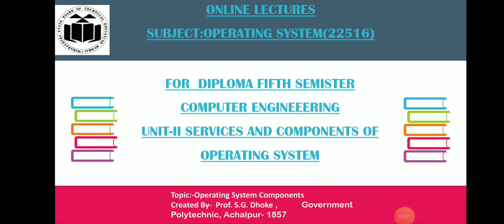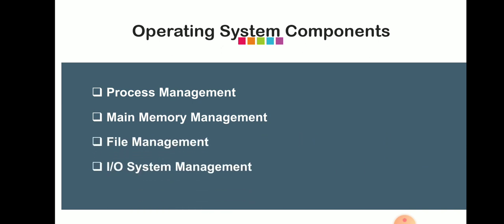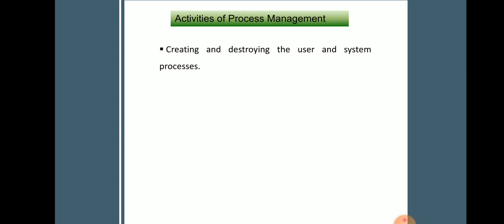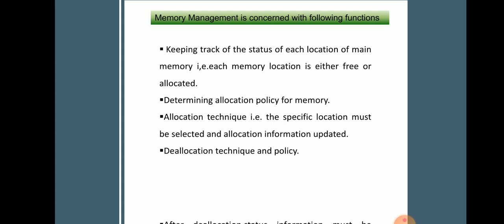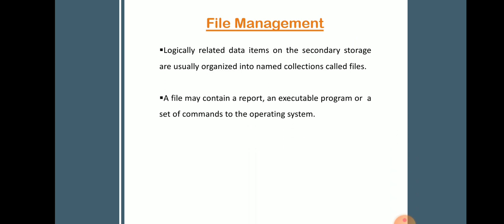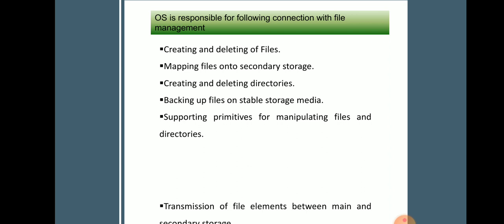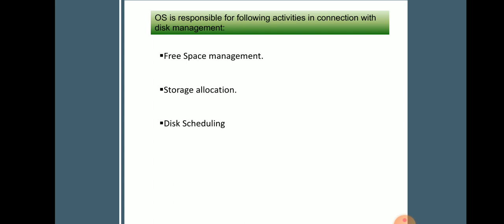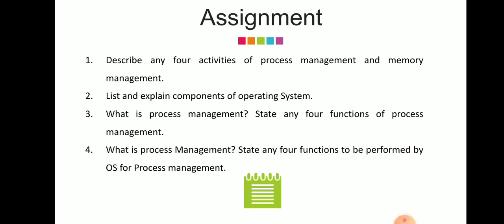Operating system Components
Services and components  of Operating system